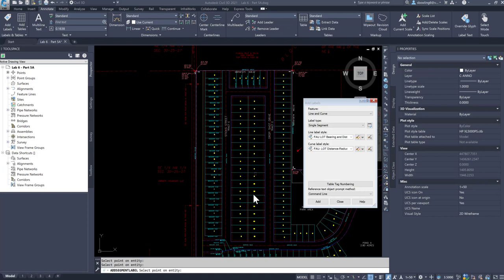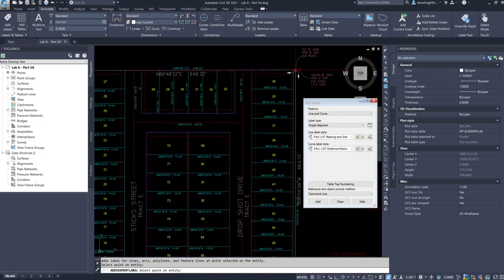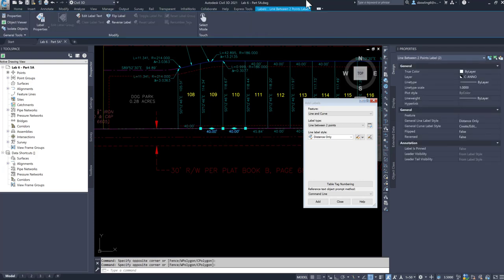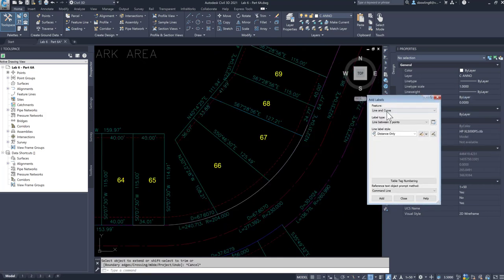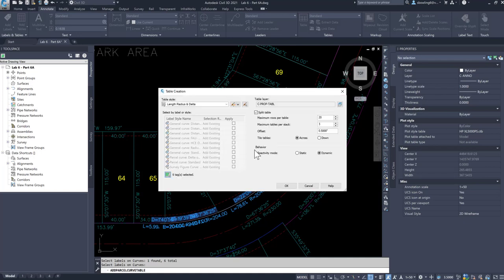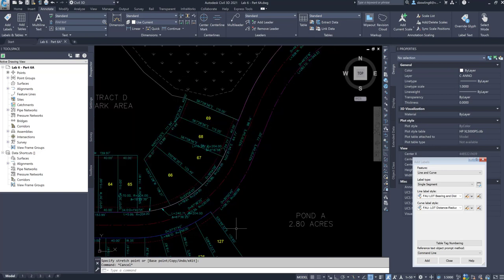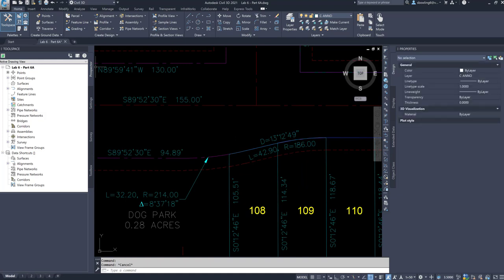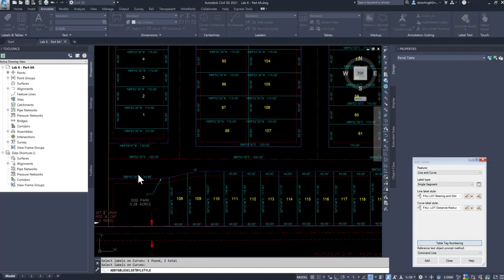LAB 10 PART 1